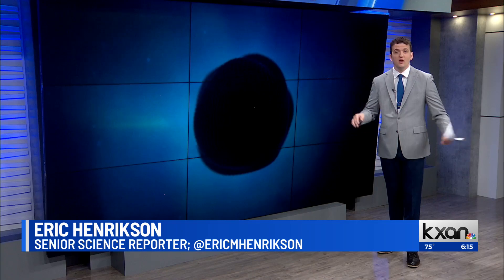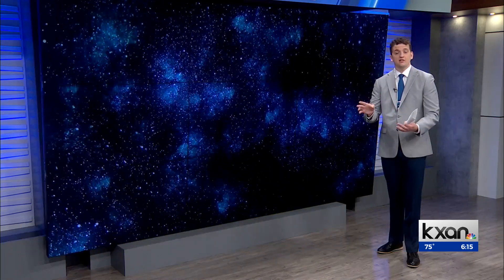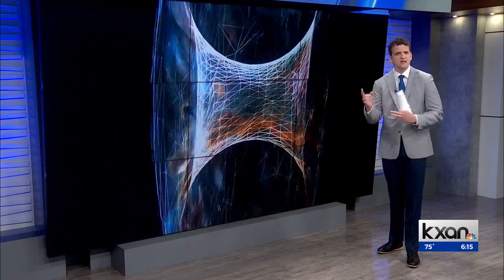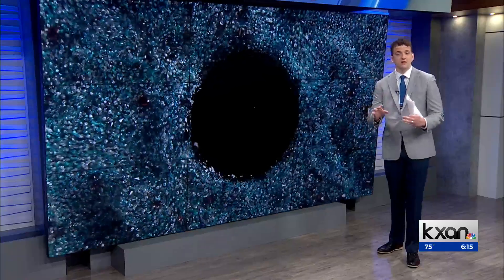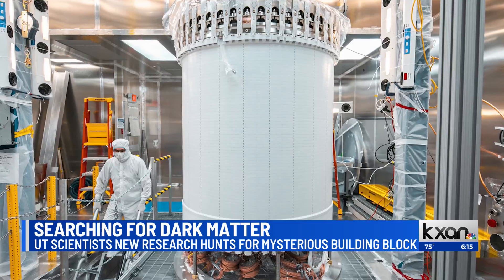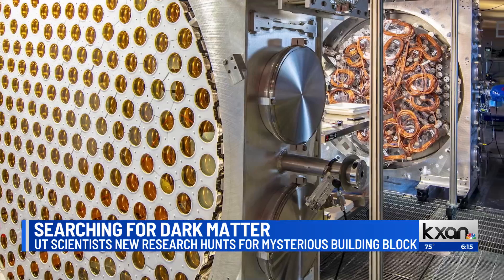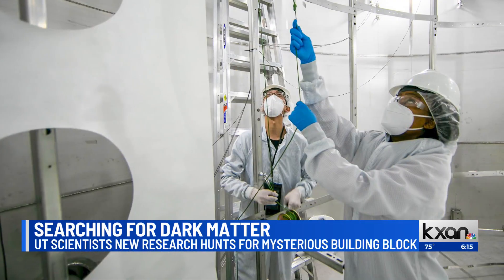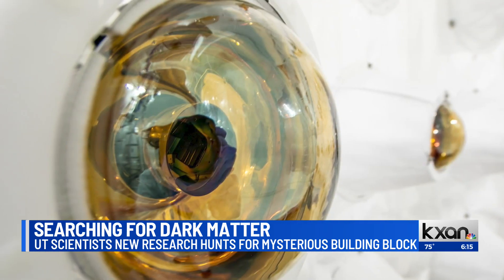Dark matter experiment delves into Earth’s underbelly; sets records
The most sensitive dark matter detector in the world is showing results in the hunt for the hypothetical particle. The results: they can’t find it.